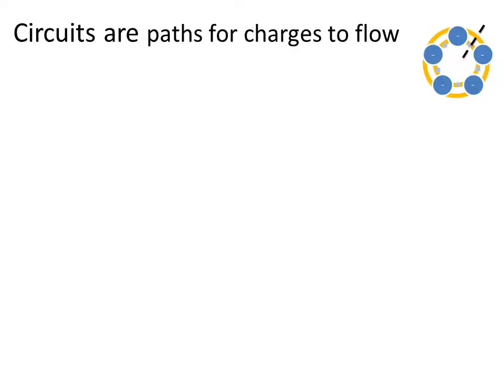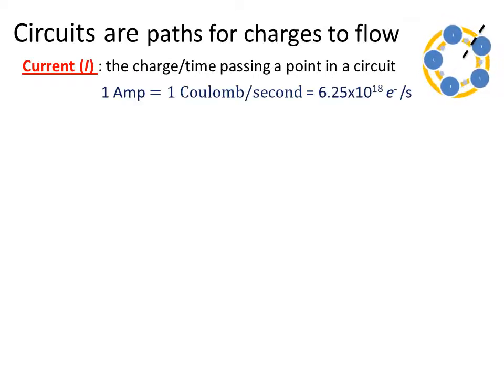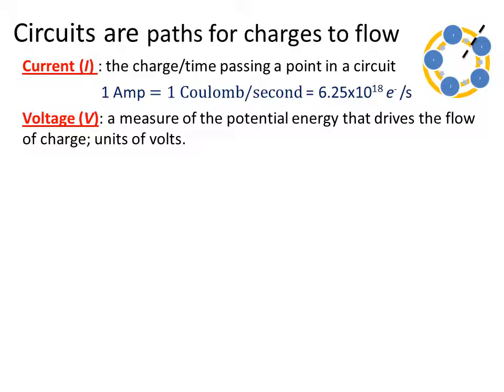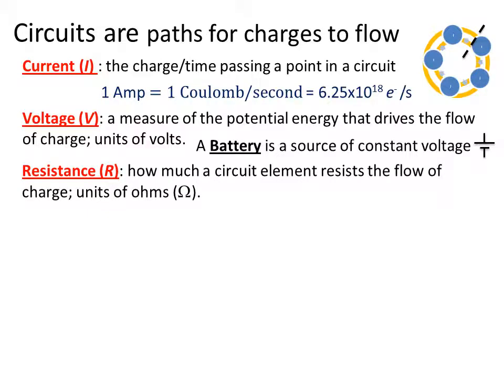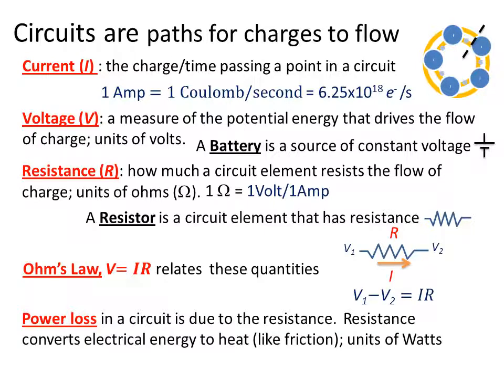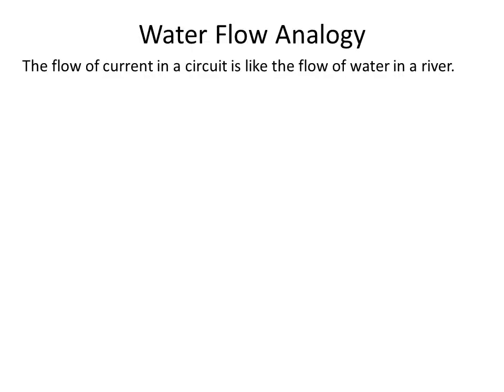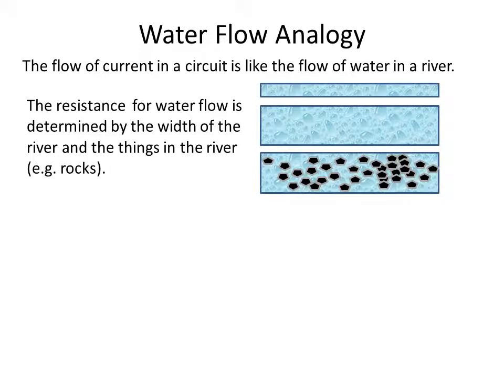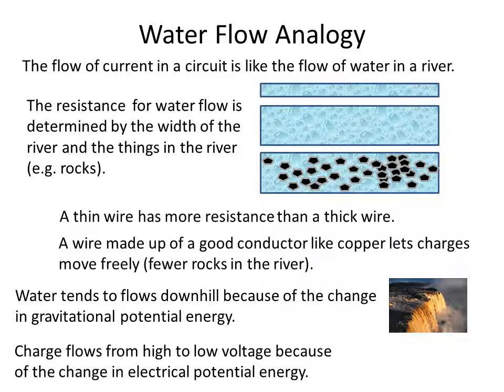Introduction to Circuits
Current, Voltage, Resistance, Ohm's Law